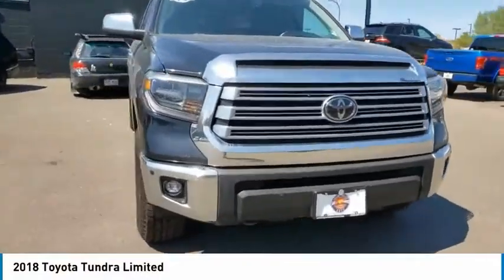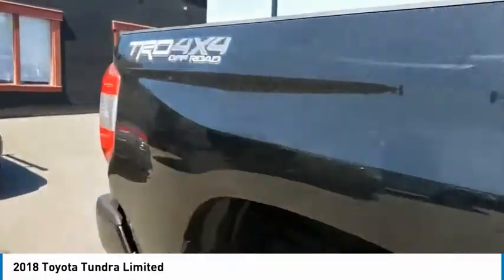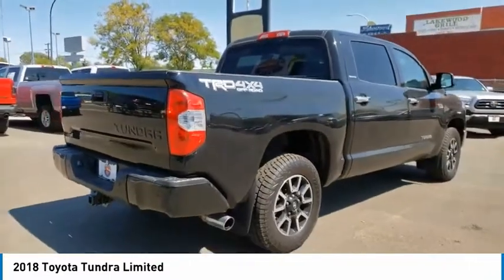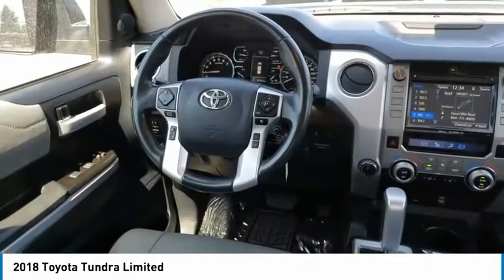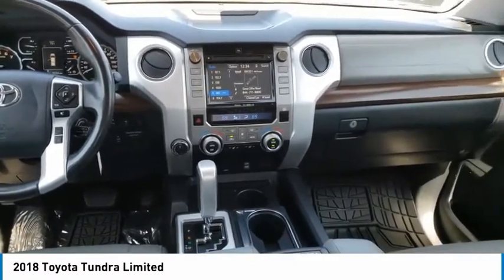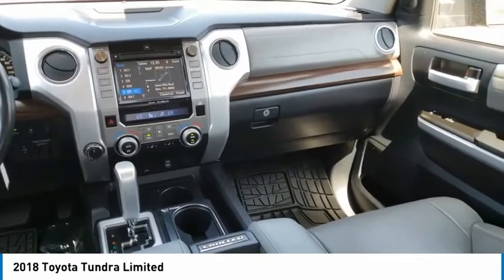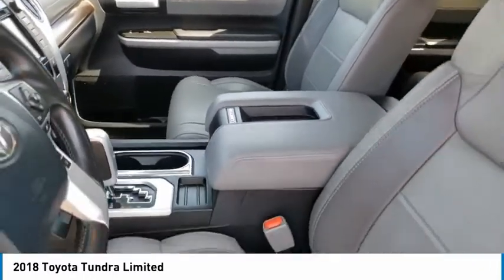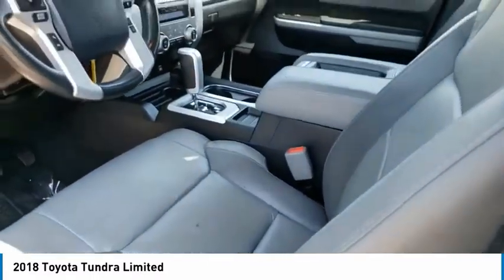2018 Toyota Tundra Lakewood Co G3460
7999 West Colfax Ave.

This 2018 Toyota Tundra has a clean CARFAX vehicle history report. Good News! This certified CARFAX 1-owner vehicle has only had one owner before you. You'll never again be lost in a crowded city or a country region with the navigation system on this 1/2 ton pickup. See what's behind you with the back up camera on the Toyota Tundra. You will have no problem towing your boat or trailer to your next outing with this Toyota Tundra. The Toyota Tundra has a 5.7 liter 8 Cylinder Engine high output engine. Control your garage door with its built in HomeLink System. The Toyota Tundra has an elegant black exterior finish. The Toyota Tundra has four wheel drive capabilities. This model is built for driving comfort with a telescoping wheel. This model features cruise control for long trips. The Toyota Tundra is equipped with a gasoline engine. Anti-lock brakes are standard on it.